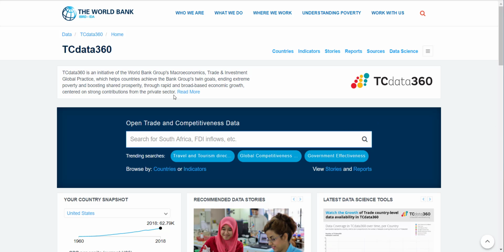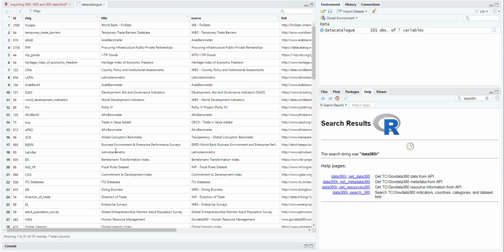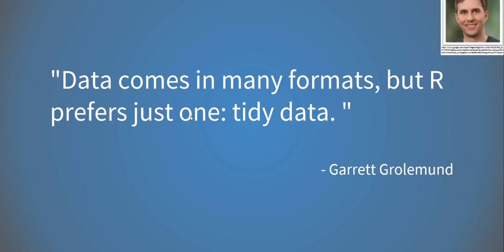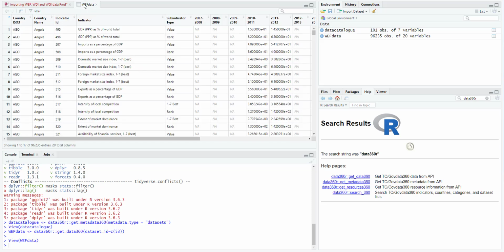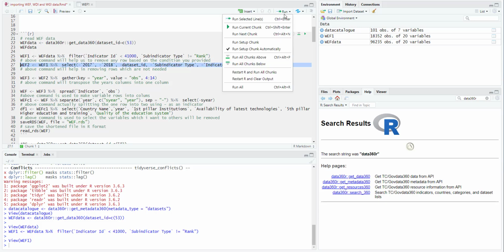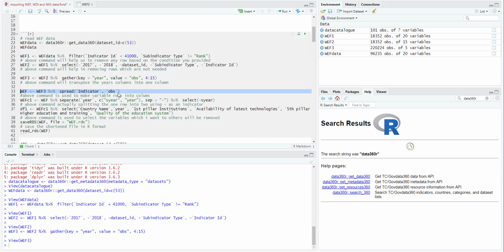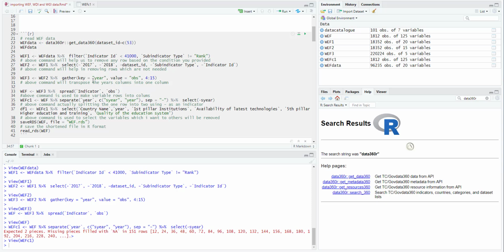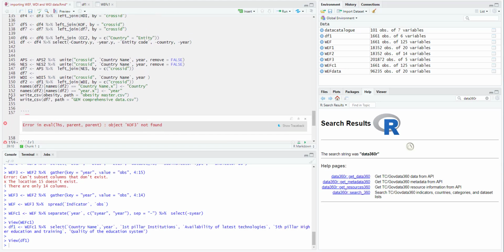R Studio - Access / Fetch Bulk Data from Secondary Sources into R Directly using Data360R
Researchers often face the issue of acquiring the secondary data online, transforming into appropriate format and then importing it into appropriate data software. All these issues can be sorted in R. R Studio can access the bulk secondary data from the data science platform developed by World Bank. All the popular secondary data sources can be accessed and downloaded in bulk file using this link. Most of the data sets are already arranged into tidy (panel data) format which can directly be used to data analysis. This video also explored how the data can be merged.